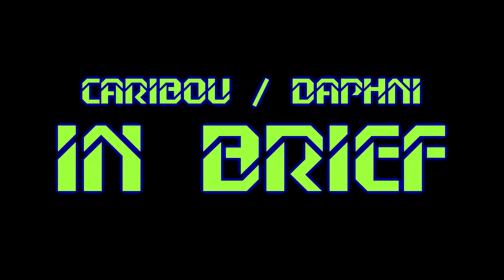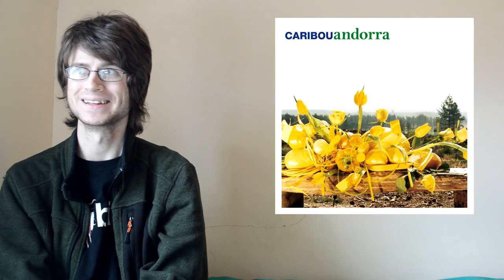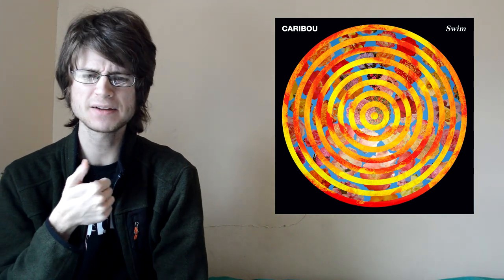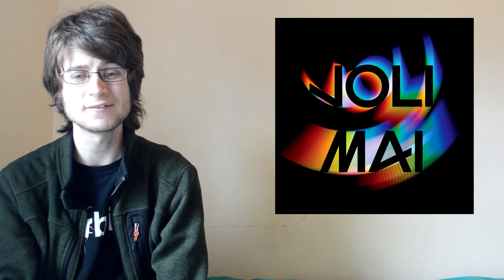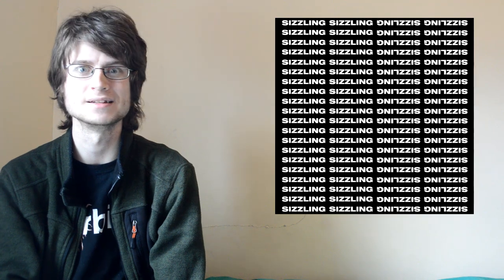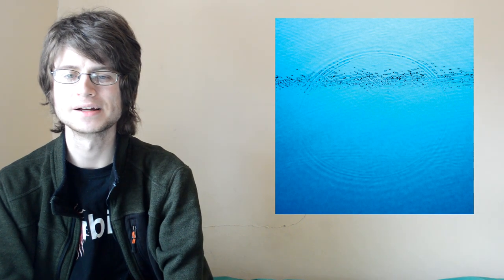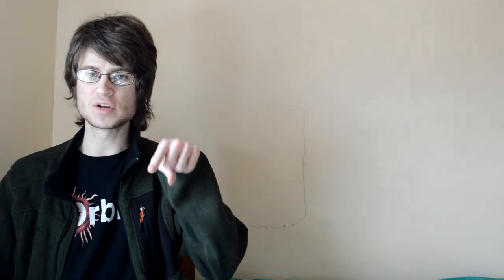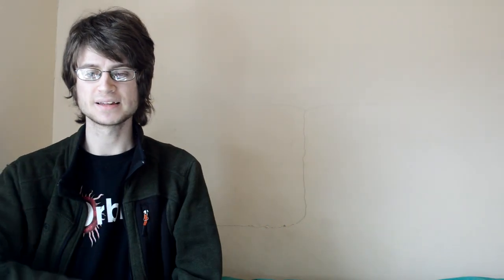Caribou - Suddenly (Album Review & Catalog In Brief)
Basically another one of those "catch myself up on popular artist" videos, but Dan Snaith has a new album, and it sure is an album!

Favorite Tracks: You And I, Sunny’s Time, New Jade, Home, Never Come Back
Least Favorite Track: Filtered Grand Piano
Overall Rating: 7.0/10